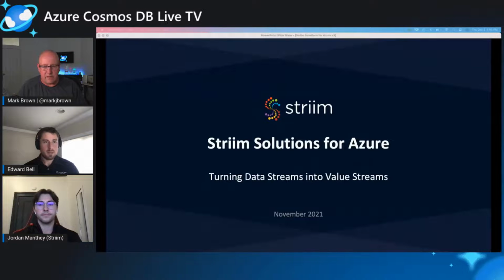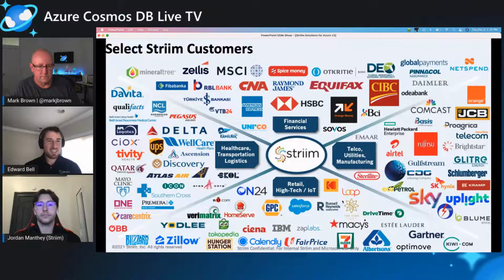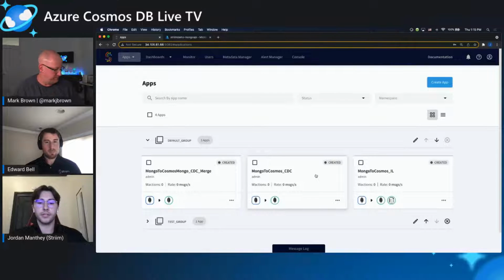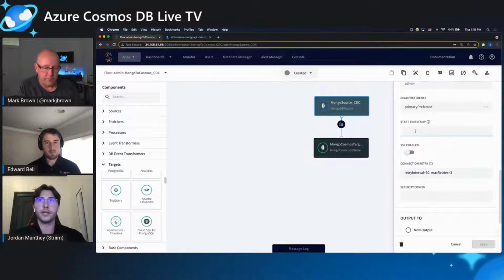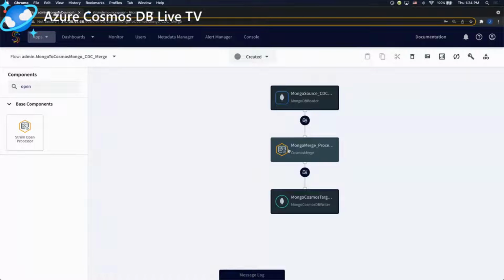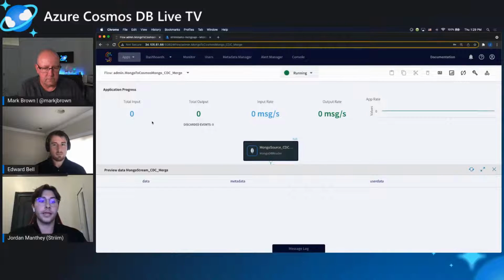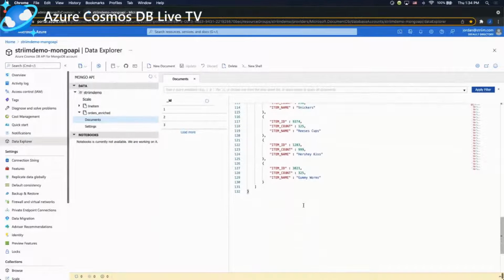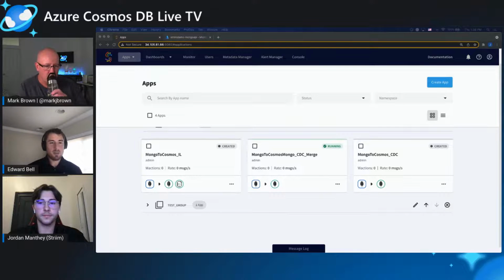Streaming MongoDB data into Azure Cosmos DB with Striim - Episode 34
In this episode, Mark is joined by Edward Bell and Jordan Manthey from Striim who will show how users can migrate data from MongoDB into Azure Cosmos DB's API for MongoDB. They will walk through the steps so you can get a hands-on look at how to use Striim to migrate data into Azure Cosmos DB.